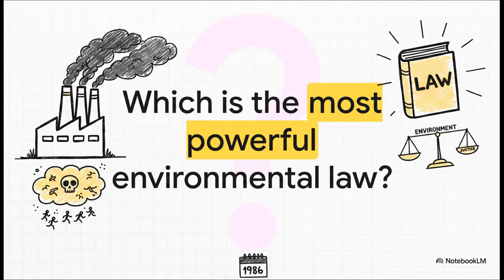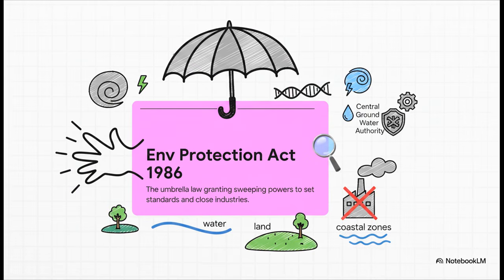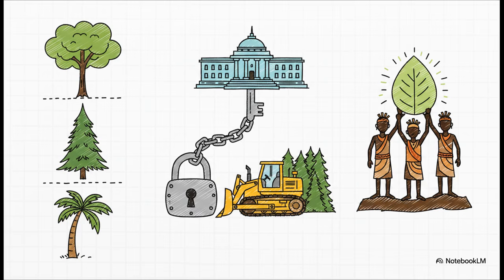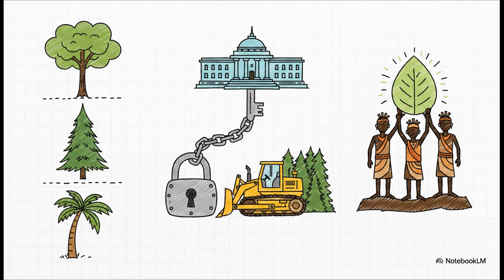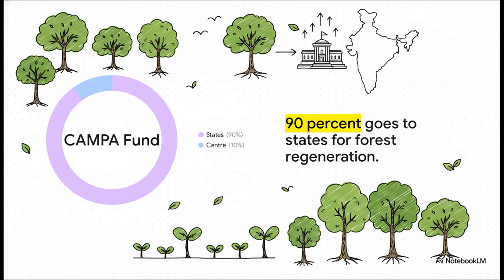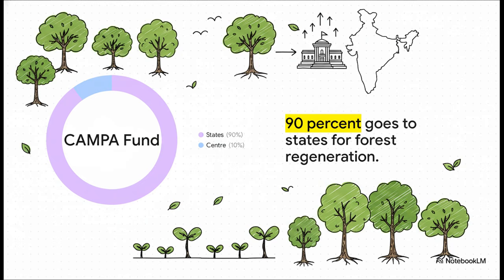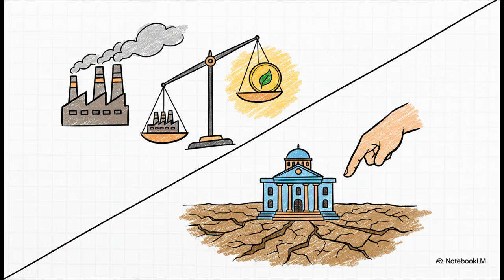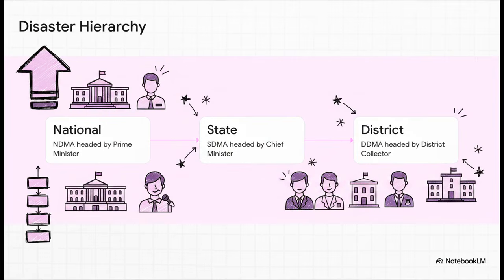Environmental Acts of India in 8 Minutes | Complete Revision for UPSC, SSC 2026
In this video, we cover all the important Environmental Acts of India in a quick and complete revision format. This is बेहद useful for UPSC, SSC, State PSC, and other competitive exams.

Topics covered:
- Water Act 1974
- Air Act 1981
- Environment Protection Act 1986
- Wildlife Protection Act 1972
- Forest Conservation Act 1980
- Forest Rights Act 2006
- Biological Diversity Act 2002
- National Green Tribunal Act 2010
- Energy Conservation Act 2001
- Disaster Management Act 2005
- SHANTI Act 2025 (Nuclear Law)
- CAQM Act 2021 and more

This video is designed for quick revision before exams and helps you cover maximum syllabus in minimum time.

PDF Notes Link: [Add your link here]

00:00 Introduction
00:30 Pollution Laws (Water, Air, EPA)
02:30 Wildlife Laws
03:30 Forest Laws
05:00 Biodiversity Act
05:50 NGT (Tribunal)
06:30 Energy Law
07:00 Disaster Management
07:30 Nuclear Law (SHANTI Act)